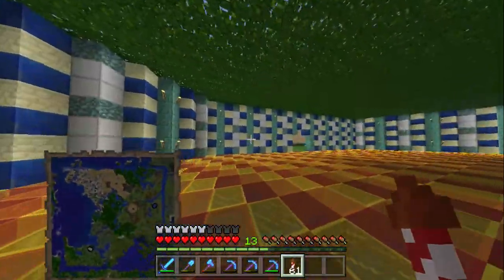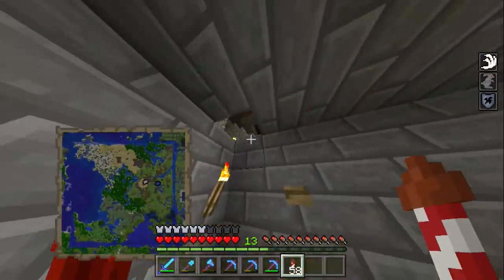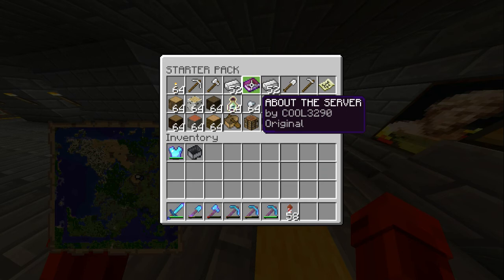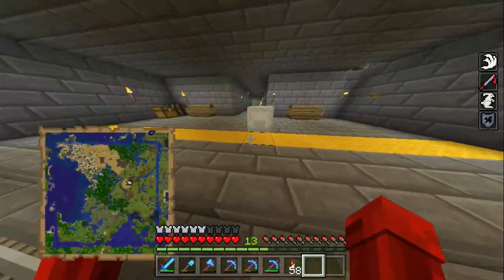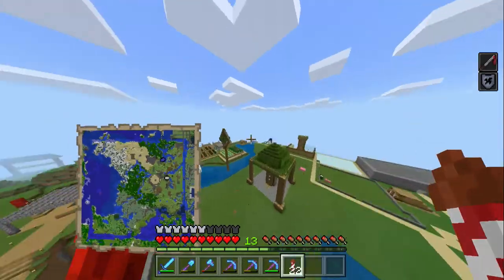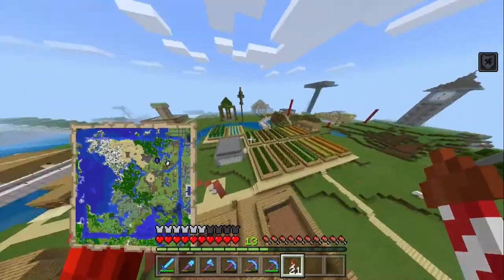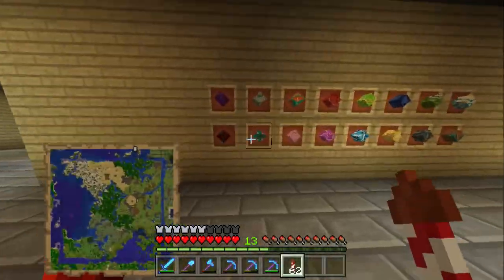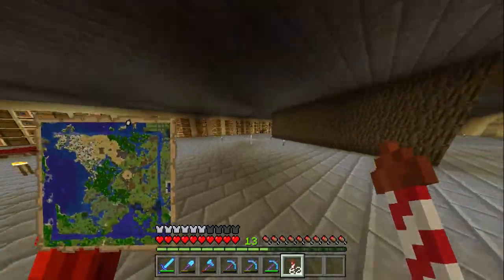Minecraft Xbox One -FIRST LEGIT SURVIVAL MONEY WORLD! MADE IN SURVIVAL⚠️💰😱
Best Minecraft ALL Survival World is showed off by cool3290/socket HD who created the world with a few of his friends.
This is the first ever XBOX ONE Minecraft MONEY WORLDS EVER DONE ON LEGIT SURVIVAL!!
IF YOU WOULD LIKE TO CHECK OUT MY MIXER SREAMING CHANNEL HERE IS THE